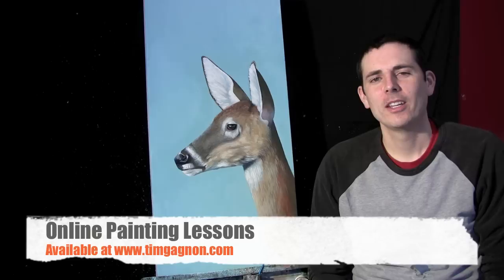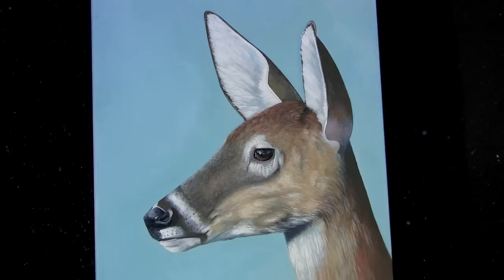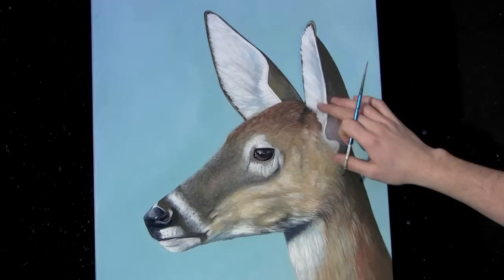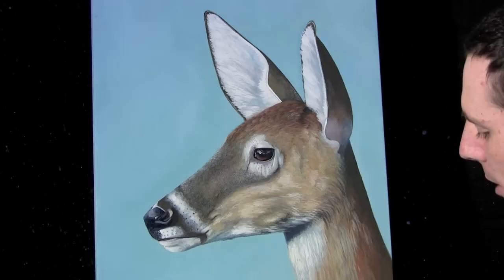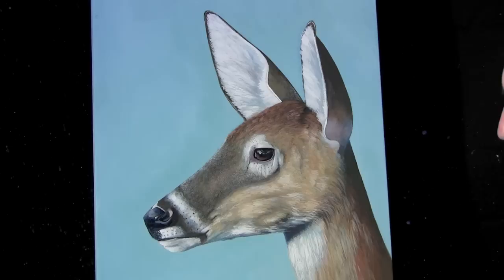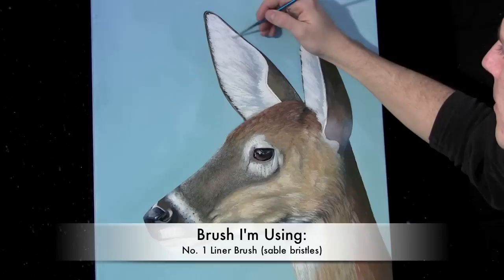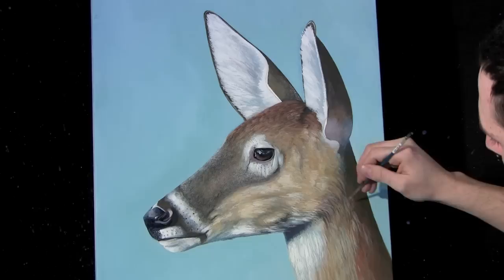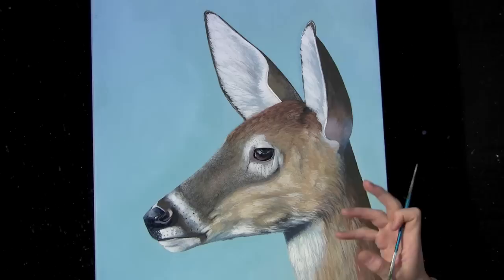Painting Lesson Tips and Tricks by Tim Gagnon please vist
A quick video on using blue tones for shadows.